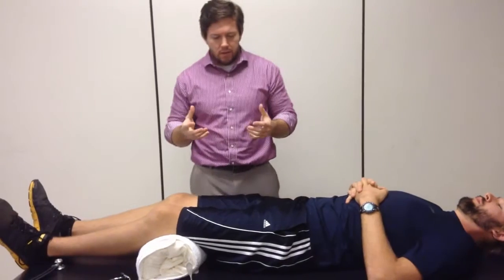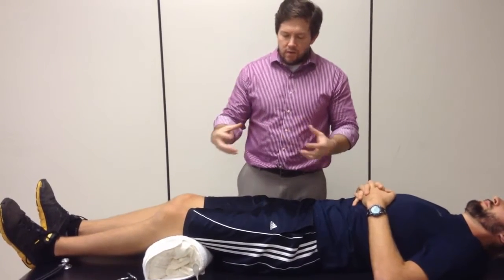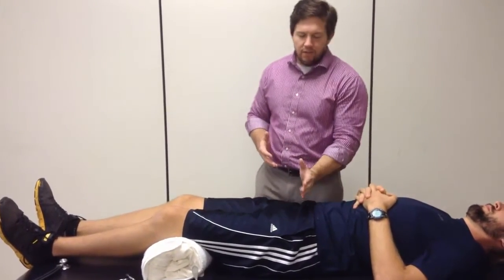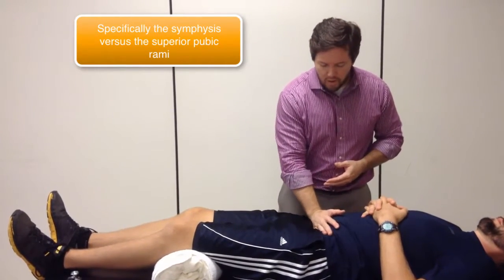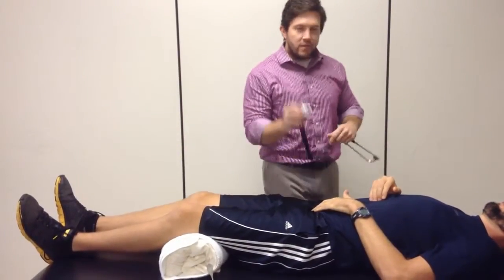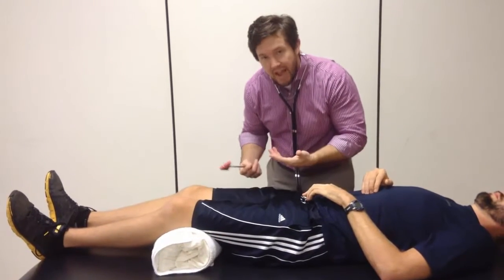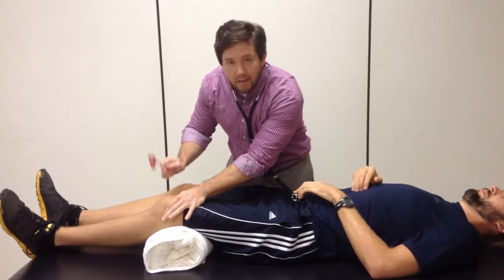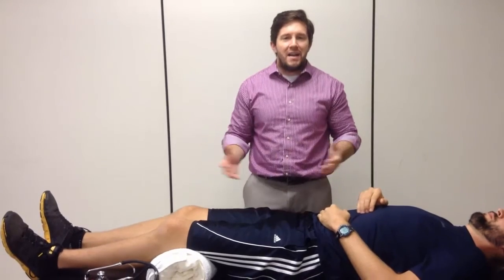Patellar Pubic Percussion Test